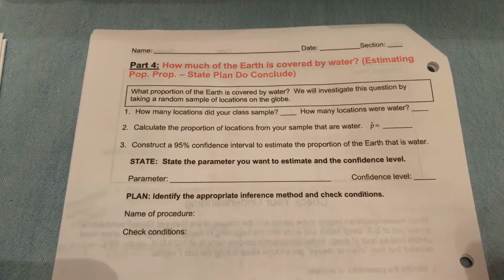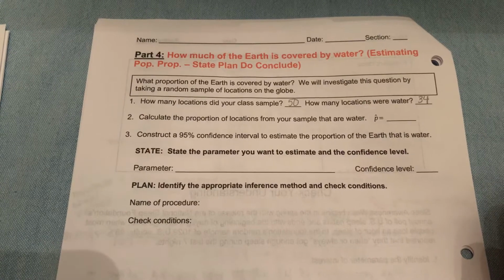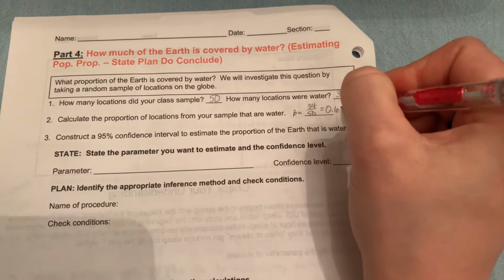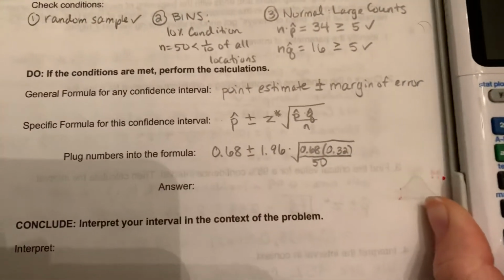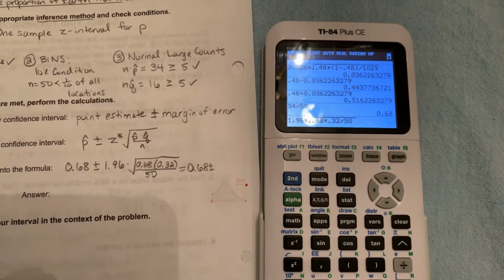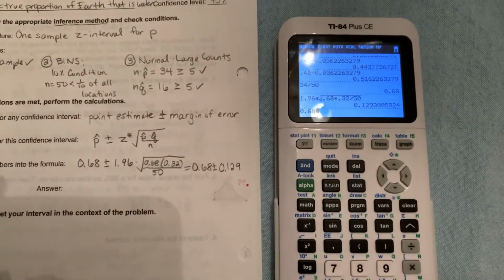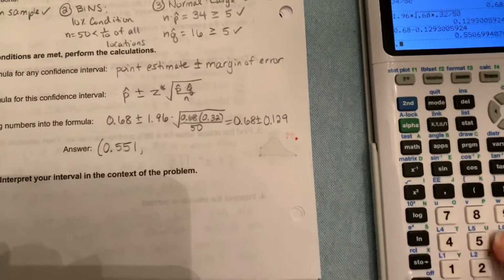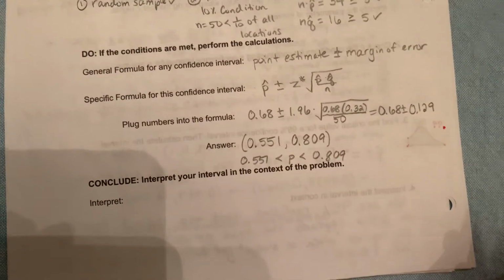IS 14 - Video 7 - Part 4 - 1-3